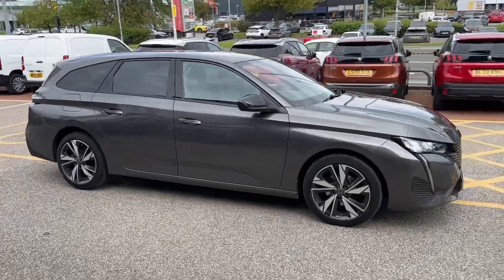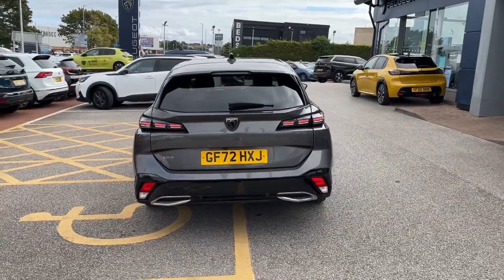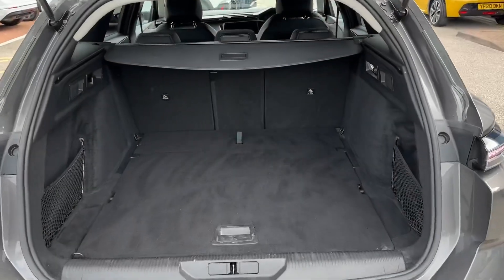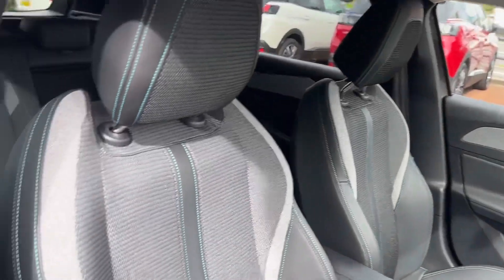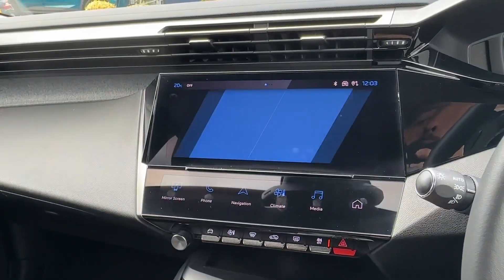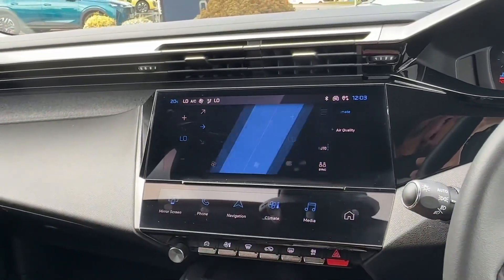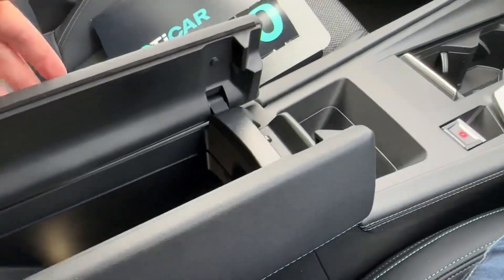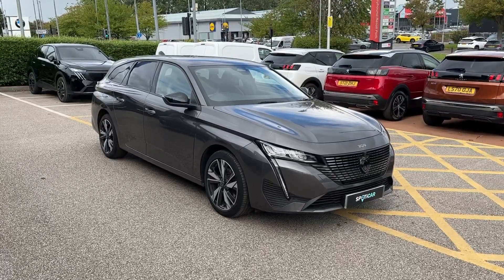Approved Used Peugeot 308 SW 1.2 PureTech Allure EAT Euro 6 in Grey - GF72HXJ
Just into our stock, we have this Approved Used Peugeot 308 SW 1.2 PureTech Allure EAT Euro 6, now available to purchase

Key Features:
Eco LED Headlights
180 Degree Rear View Camera
Front & Rear Parking Sensors
TomTom Live Navigation
Peugeot i-Cockpit
MirrorLink Smartphone Projection
17" Alloy Wheels

OR